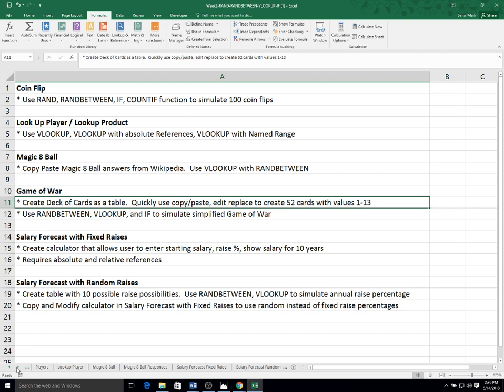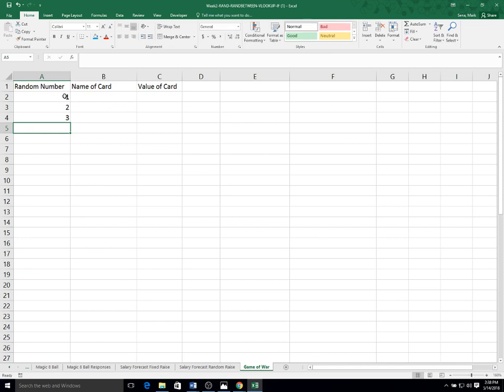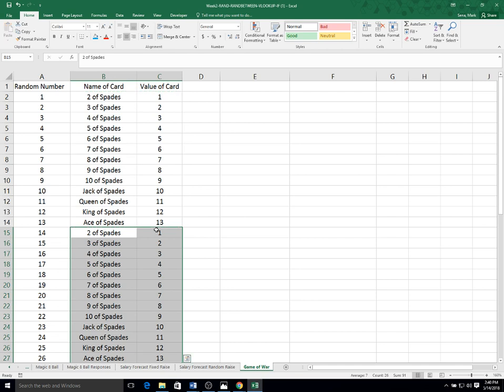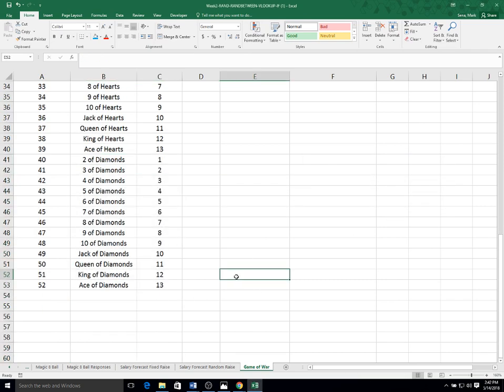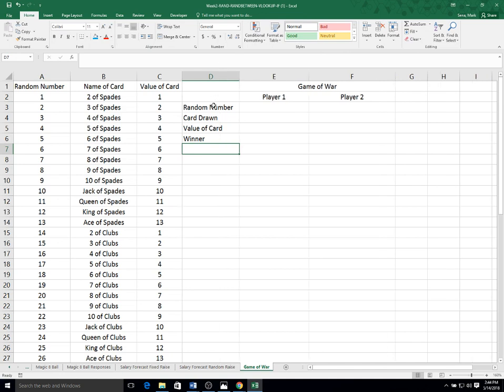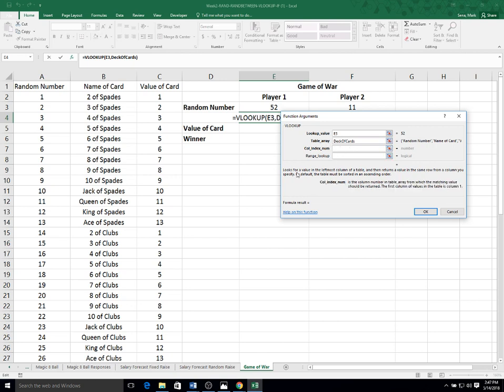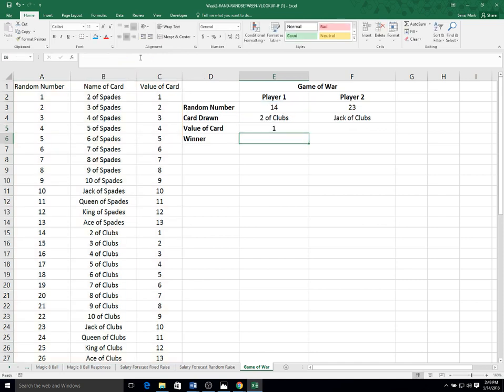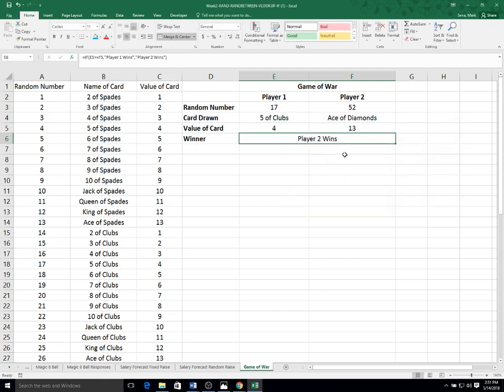Week 2 Video 5 Game of War Copy Paste Edit Replace RANDBETWEEN VLOOKUP